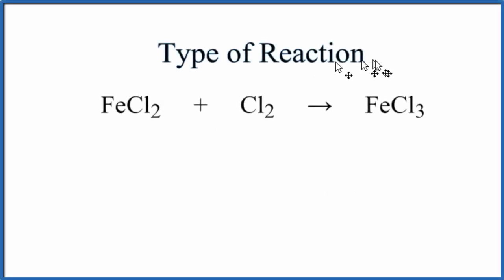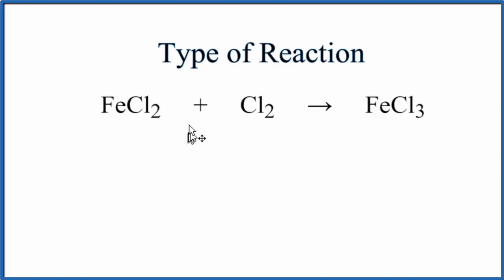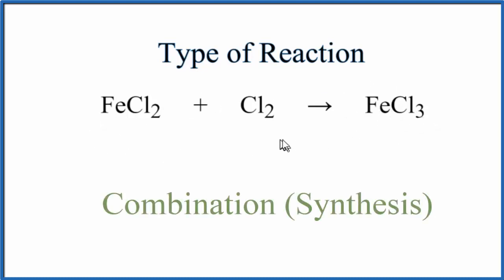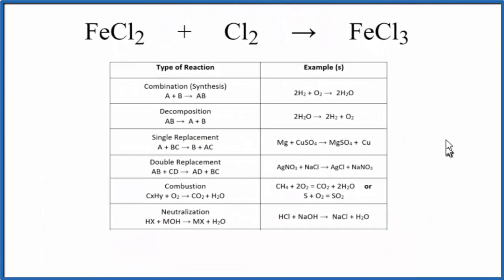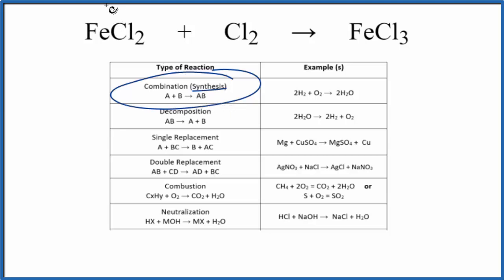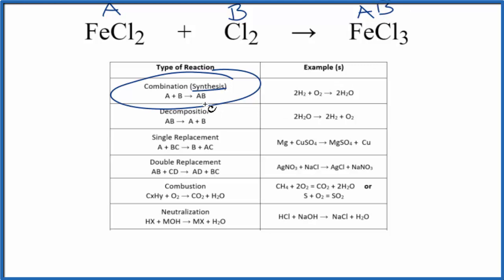Type of Reaction for FeCl2 + Cl2 = FeCl3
In this video we determine the type of chemical reaction for the equation FeCl2 + Cl2 = FeCl3 (Iron (II) chloride + Chlorine gas).

Since we have a two substances combining, FeCl2 + Cl2 = FeCl3 is a Synthesis Reaction (also called a Combination Reaction” reaction). Synthesis reactions follow the general form of:

Synthesis (Combination): A + B → AB
Decomposition: AB → A + B
Single Replacement : A + BC → B + AC
Double Replacement: AB + CD → AD + BC
Combustion: CxHy + O2 → CO2 + H2O
Neutralization: HX + MOH → MX + H2O

For more chemistry help with classifying types of reactions like FeCl2 + Cl2 = FeCl3 and other chemistry topics,